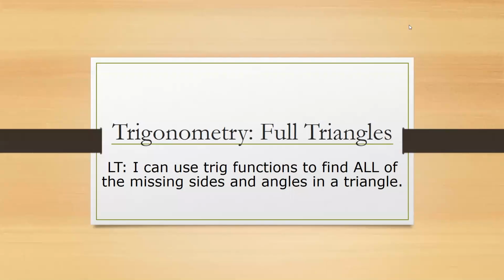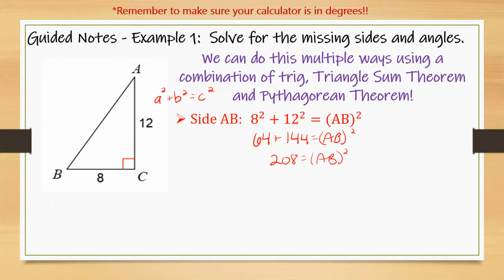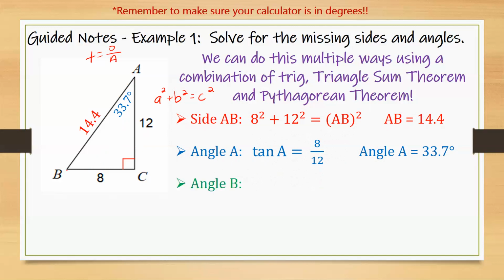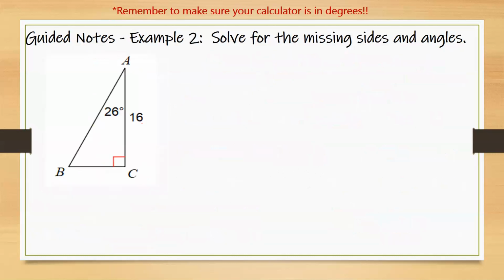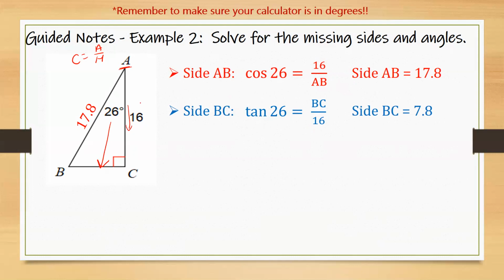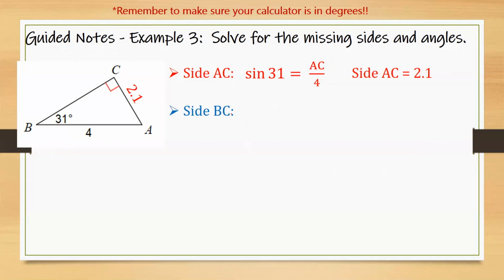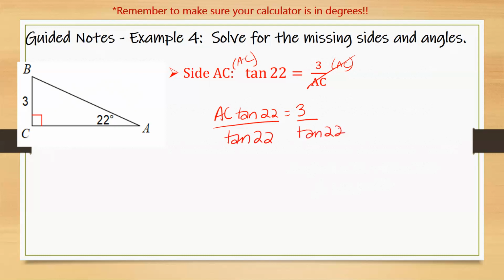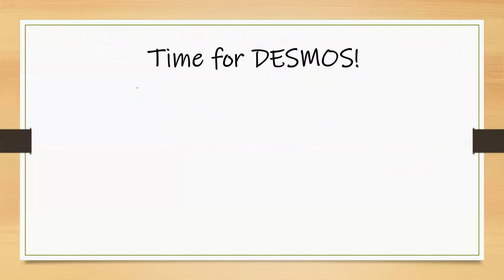5 17 Full Triangles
NOT MY VIDEO. THIS WAS MADE BY MRS. GINDELSPERGER